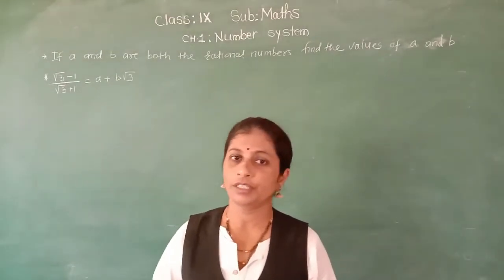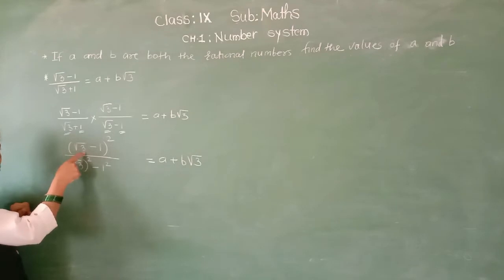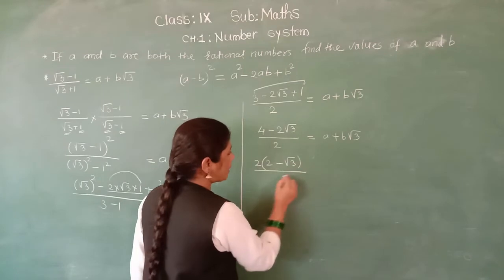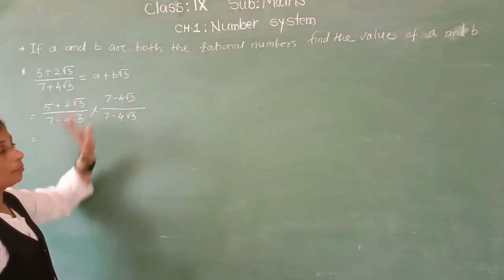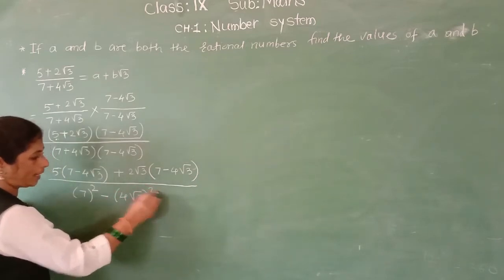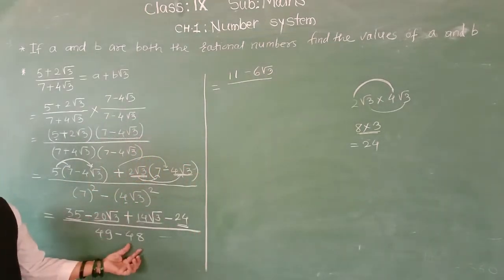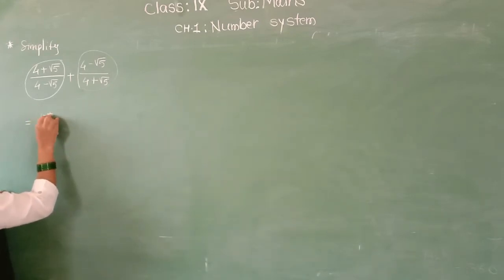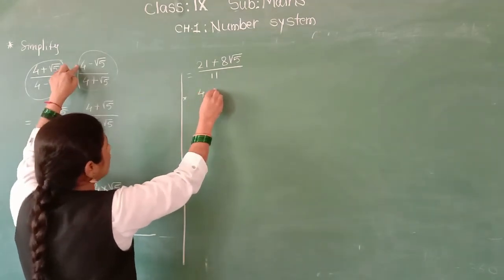Class- IX : Maths: Rationalisation; Part 2